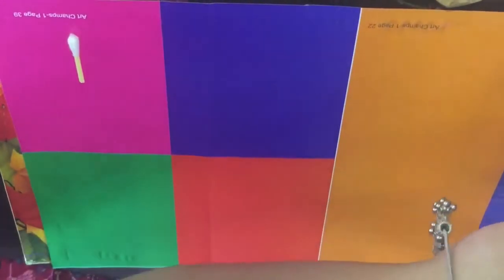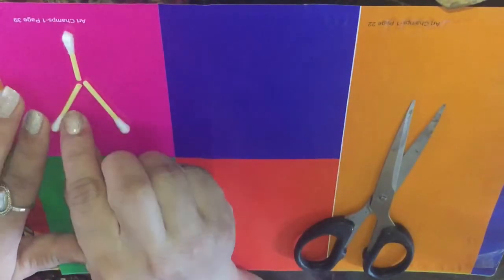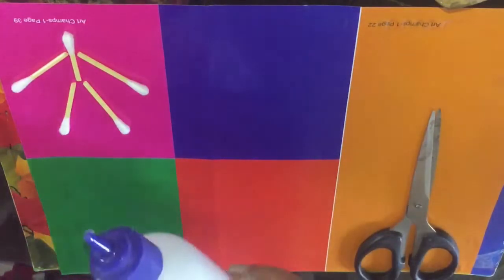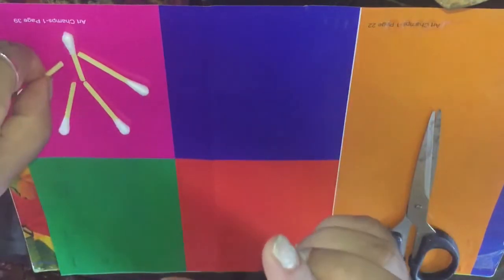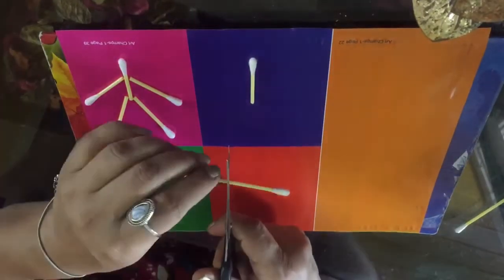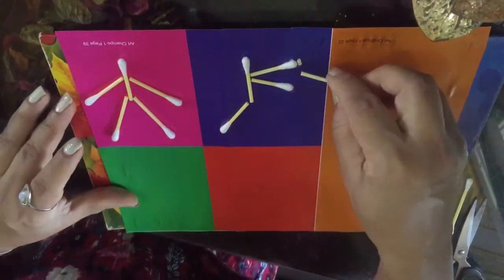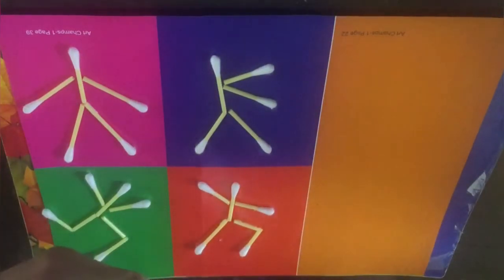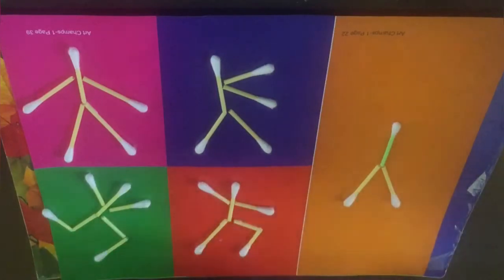How to use earbuds for making figures